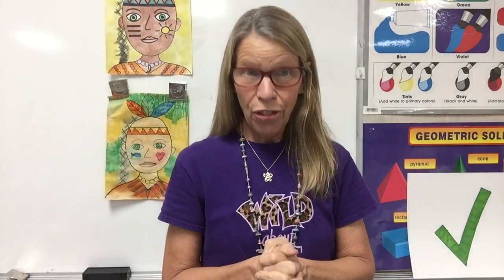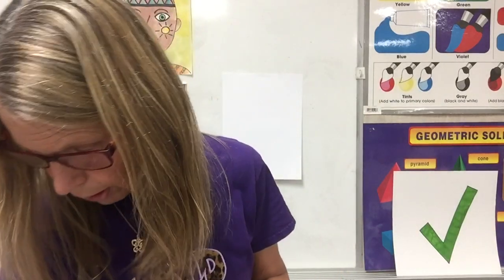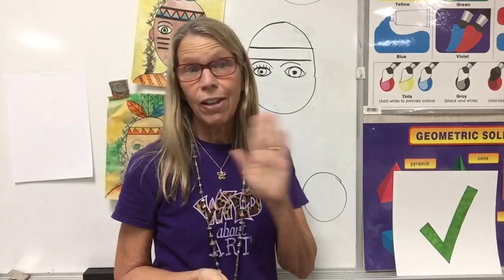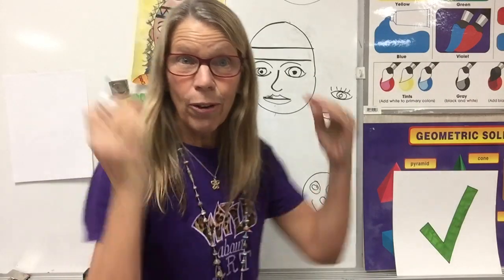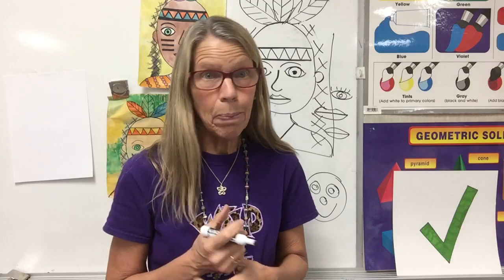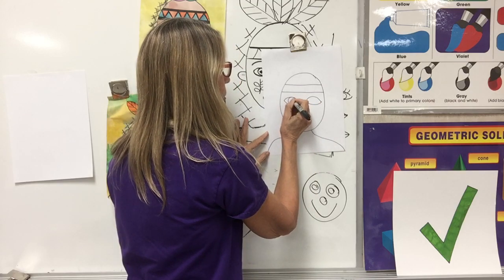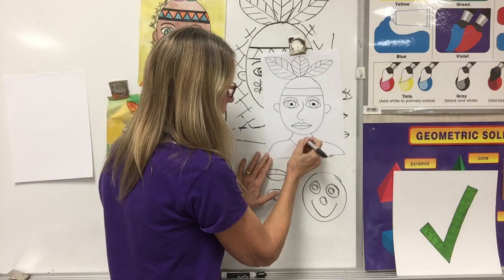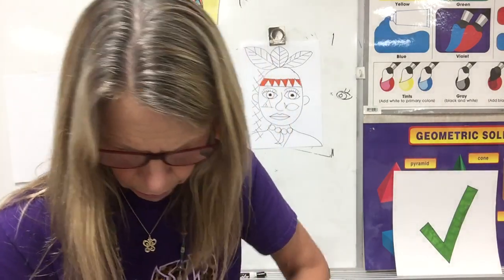November 9, 2020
Week #12. Indian Portraits